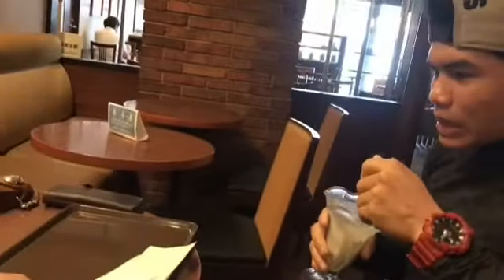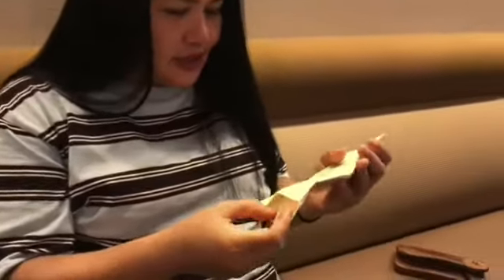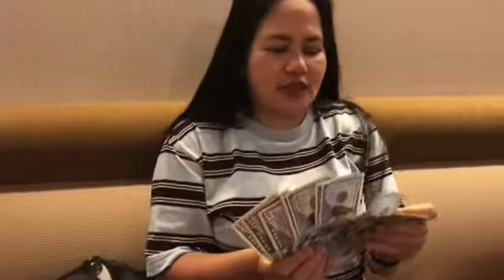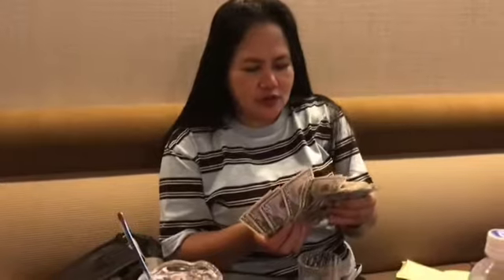Sasakit ang Panga at Tiyan nyo sa kakatawa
Art is ms Passion
Lakwatserong ILONGGO sa JAPAN